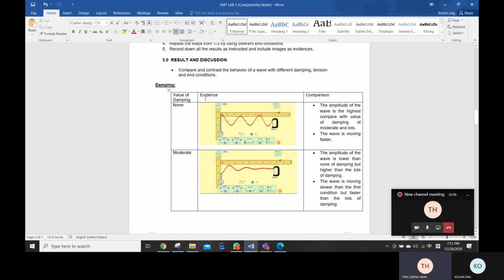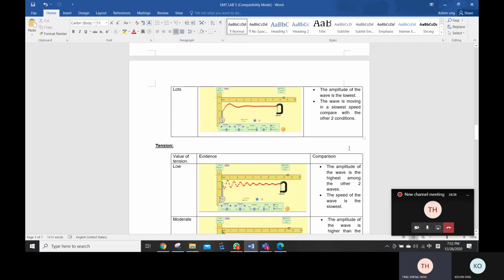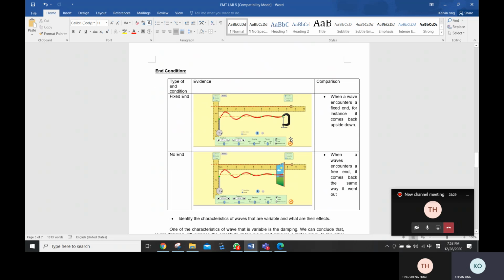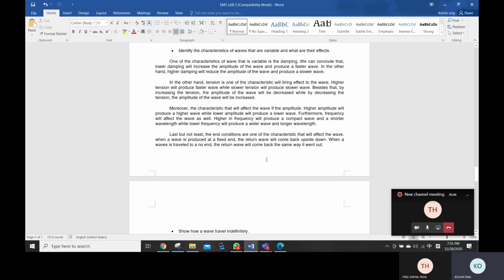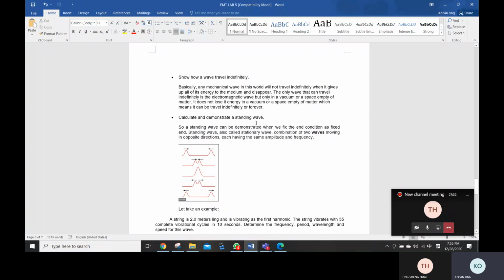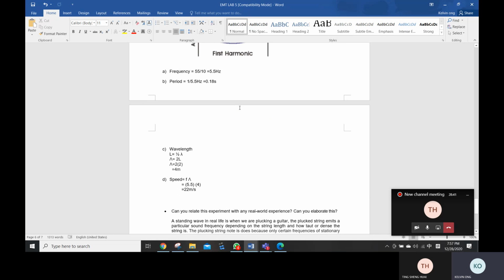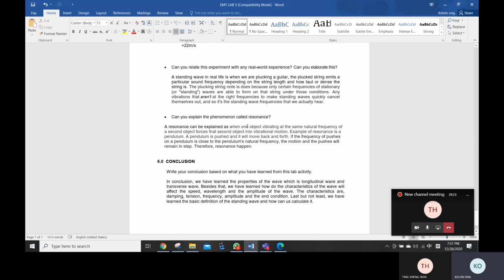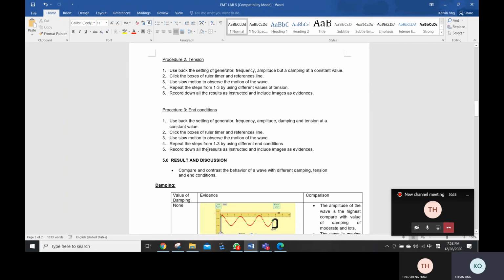Lab 5 for electromagnetic of kelvin and ting sheng huai